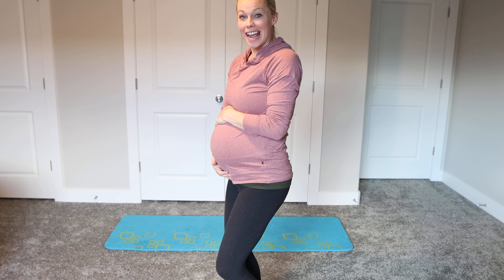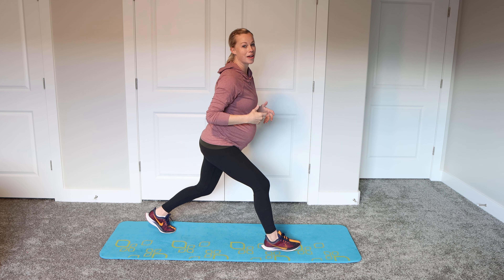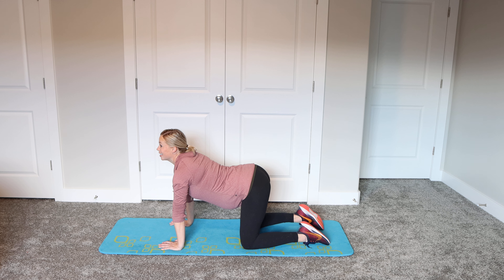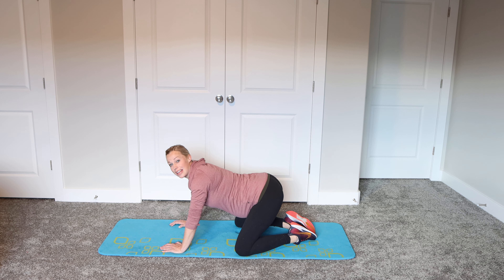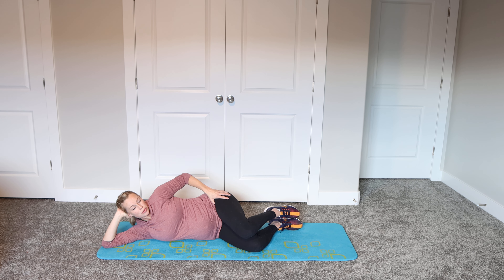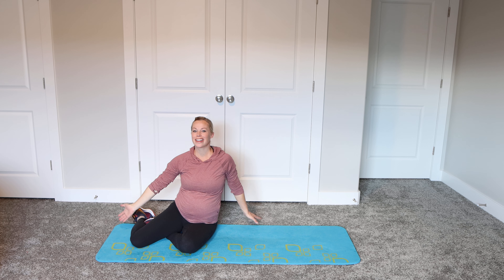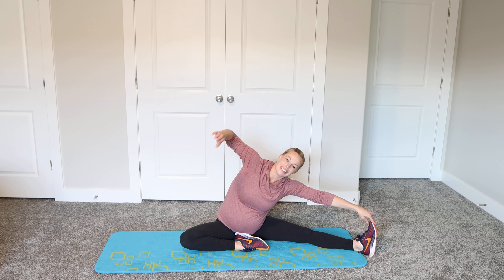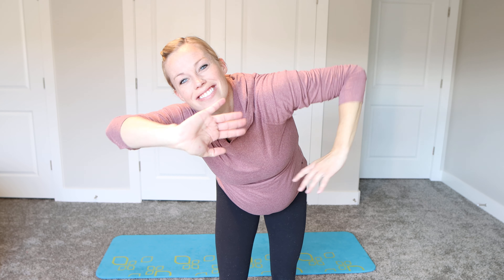30 // Prenatal Yoga Stretch to Prepare for Baby / Third Trimester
Hey moms! In this prenatal yoga workout we stretch and strengthen your body preparing you for your baby delivery. This workout was created for your third trimester & is to create mobility and peace moving into this next chapter of having your baby in your arms!
Equipment: mat
Workout:

All information provided is of general nature and for educational/entertainment purposes only. Nothing is to be taken as medical or other health advice for any specific health or medical condition. You agree that use of this content is at your own risk and hold Nancy Taylor harmless from any injuries or issues resulting from any and all claims.